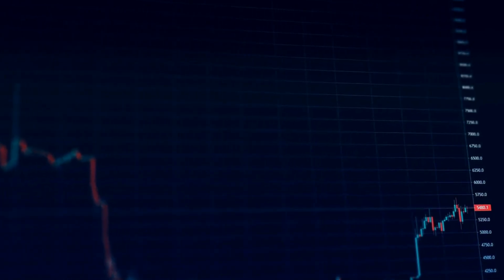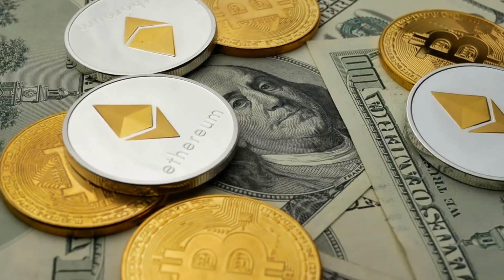Blockchain Bridges Explained For Beginners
A blockchain bridge is a protocol connecting two economically and technologically separate blockchains to enable interactions between them. These protocols function like a physical bridge linking one island to another, with the islands being separate blockchain ecosystems.

All donations go toward helping us in producing these videos, upgrading our equipment and so on, so that we can continue to produce these videos and provide you with a better viewing experience. Thank you.